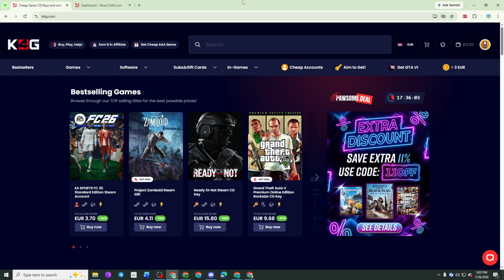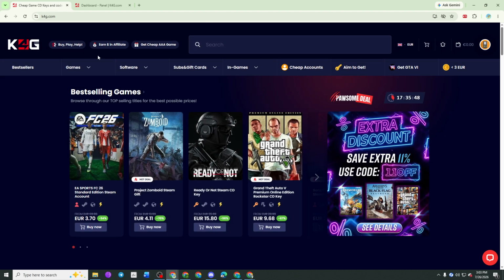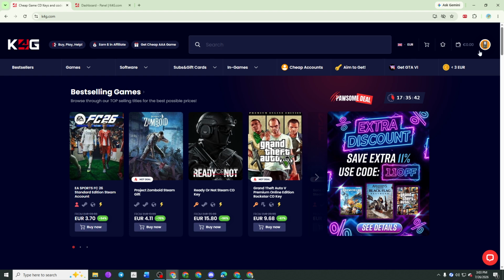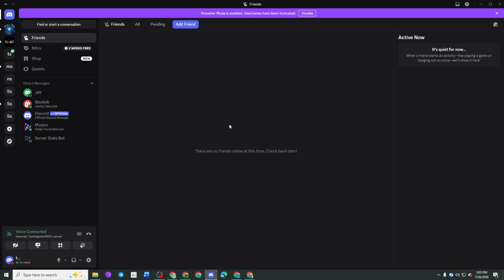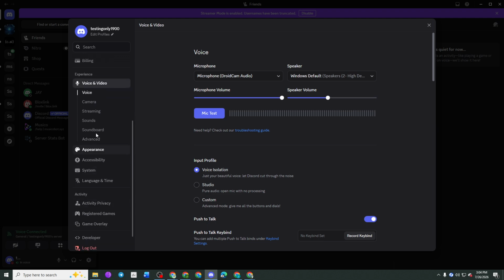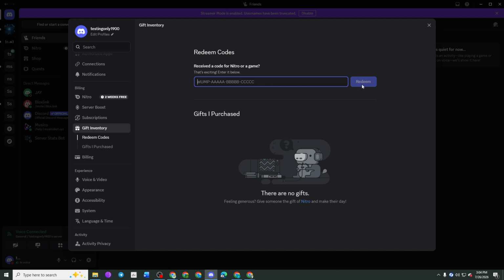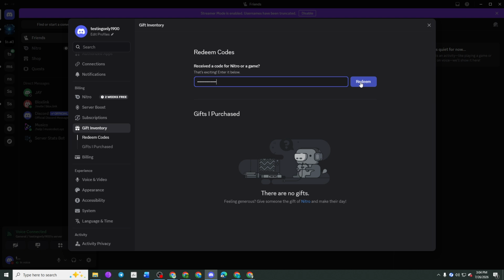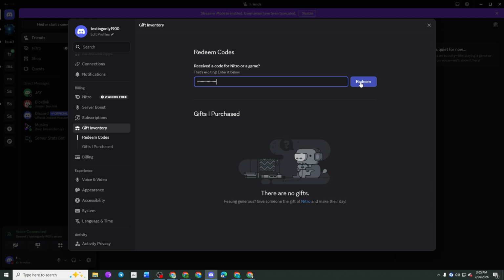How to Redeem a Discord key K4G Video Guide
How To Redeem A Discord Key - K4G Video Guide [2026 Guide]

In this comprehensive video guide, we break down the process of redeeming a Discord key in 2026. Whether you're new to Discord or looking to enhance your experience, this guide covers everything you need to know, from finding your key to successfully redeeming it on the platform.

By the end of this video, you'll be equipped with the knowledge to redeem your Discord key without any hassle.